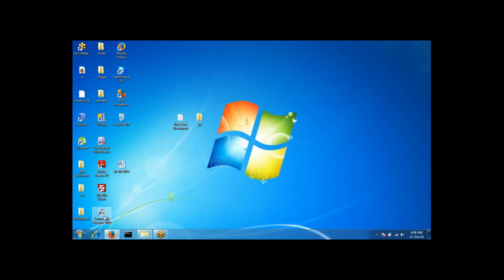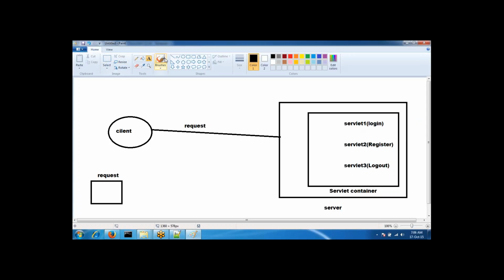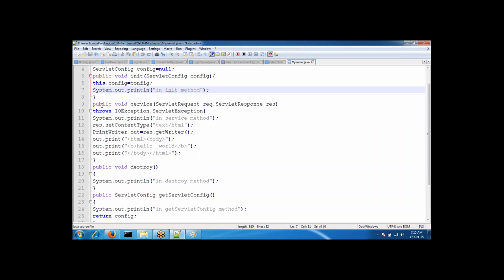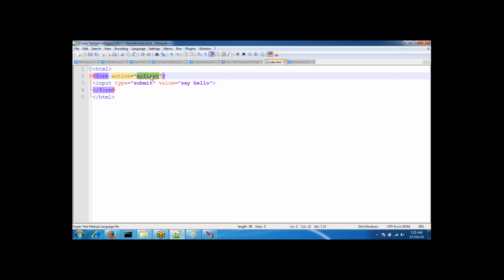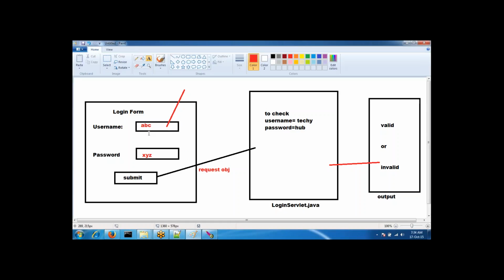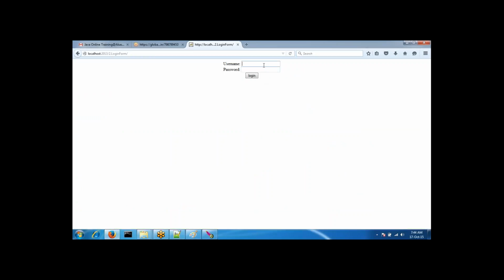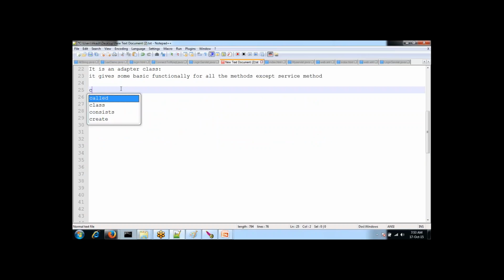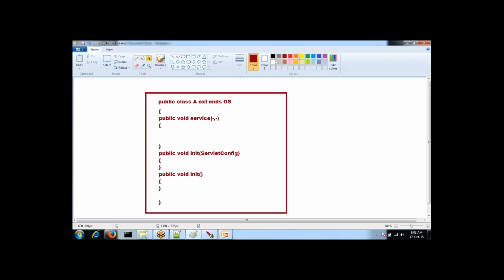Servlets at TechyGeekHub